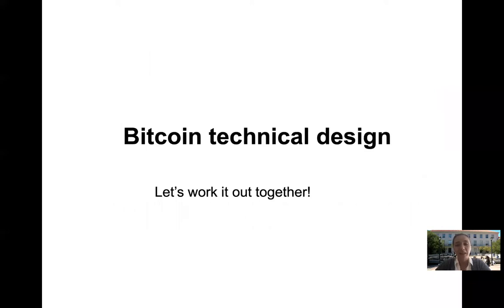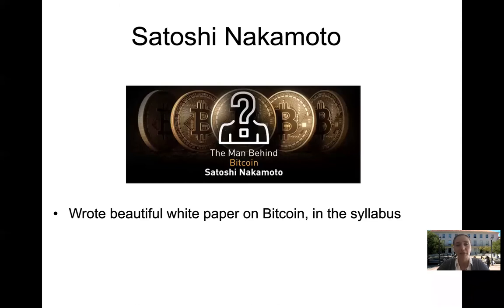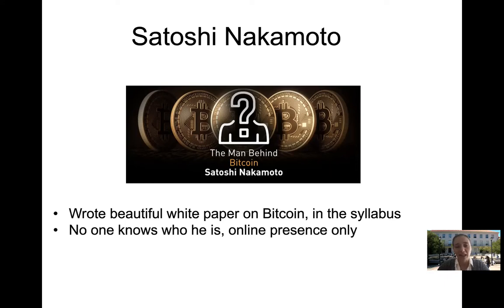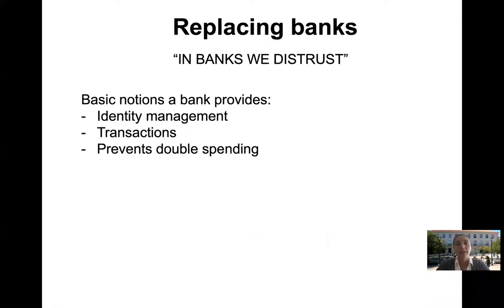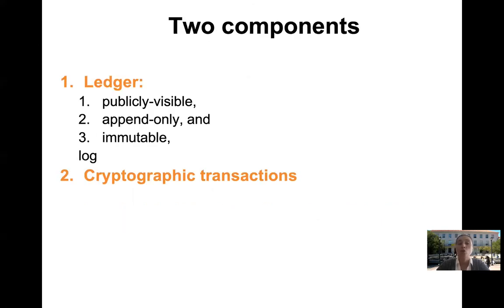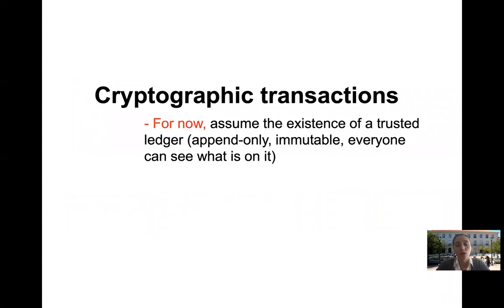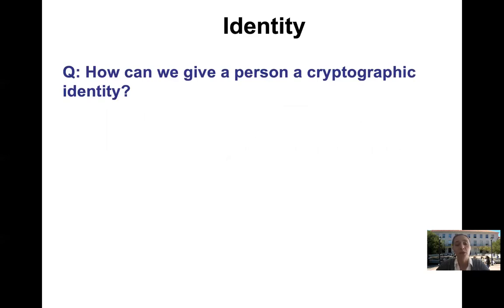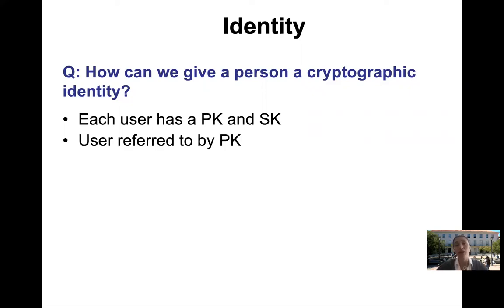CS161 SU20 Lecture 26.2 - Designing Bitcoin: Identity